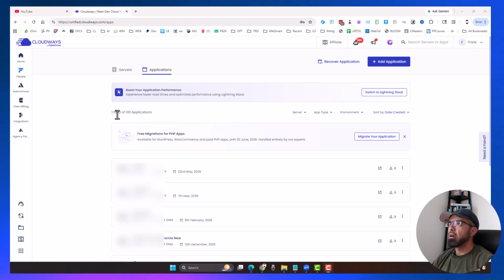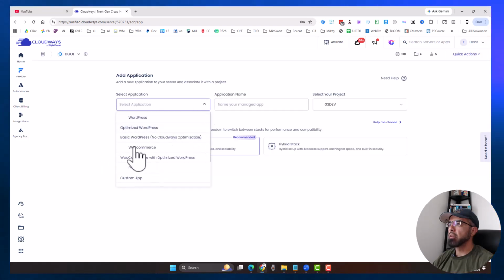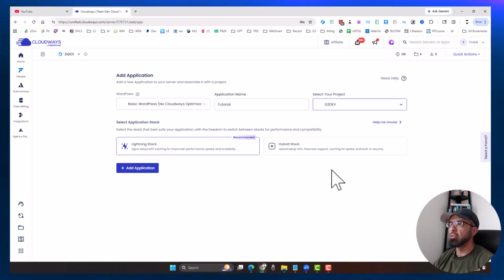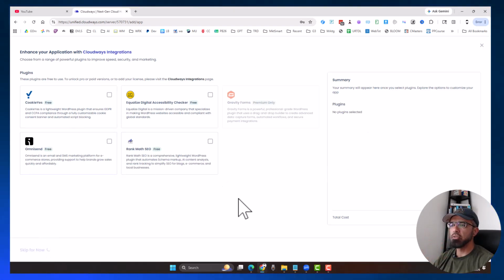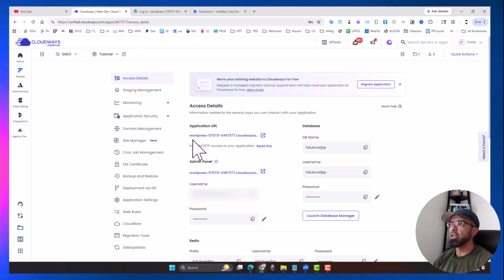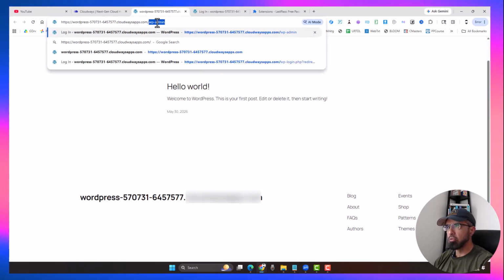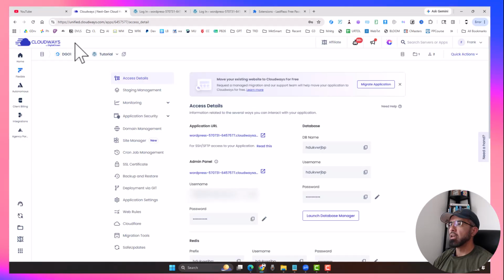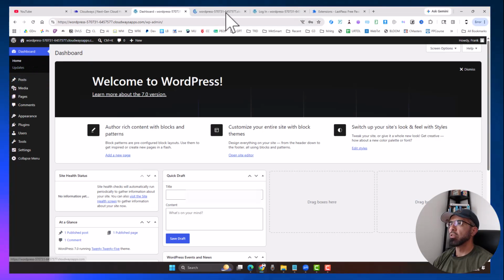WordPress on Cloudways: 2-Minute Setup! No Lie! Vid #2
Learn how to install WordPress on Cloudways in just 2 minutes with this step-by-step tutorial. Cloudways hosting offers a seamless and efficient way to set up your WordPress website, and in this video, we will guide you through the process. Whether you are a beginner or an experienced user, this Cloudways tutorial will show you how to take advantage of Cloudways' web hosting features to get your WordPress site up and running quickly. With Cloudways WordPress, you can enjoy fast and reliable hosting, and this video will demonstrate how to set up your site in no time. By following this Cloudways setup guide, you will be able to create a fully functional WordPress website on Cloudways, and start building your online presence. This WordPress tutorial is designed to be quick and easy to follow, so you can get started with your Cloudways hosting and WordPress site right away.